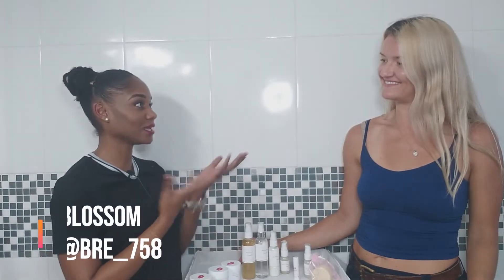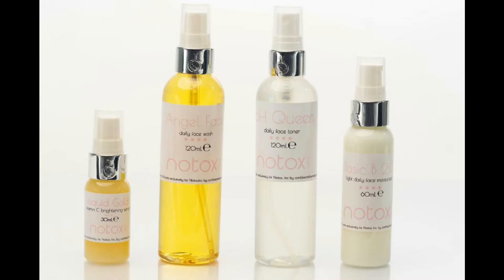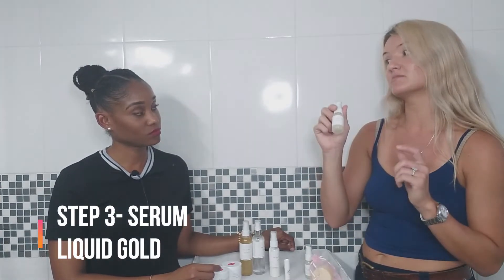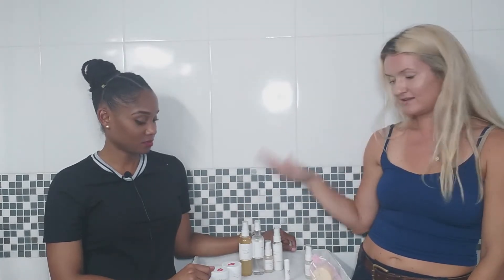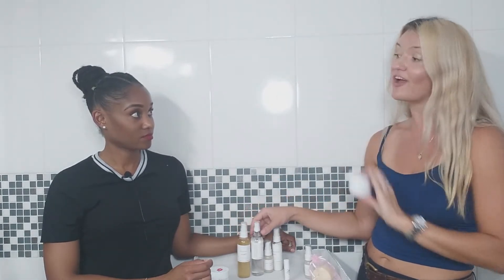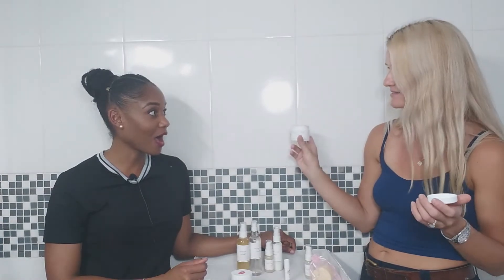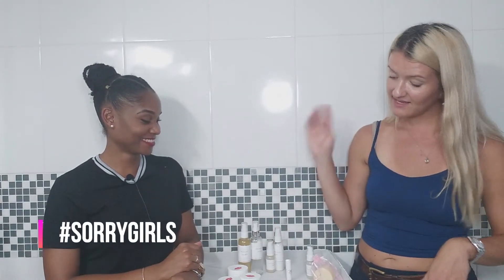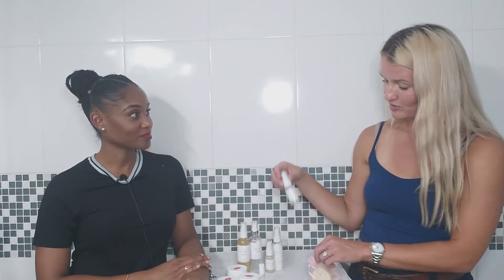THEBLAWESOME X NOTOXGIRLS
The ultimate natural skin care routine with Blossom and Agnes.